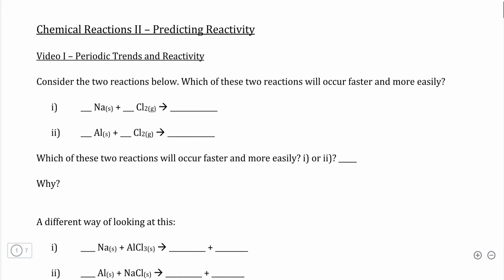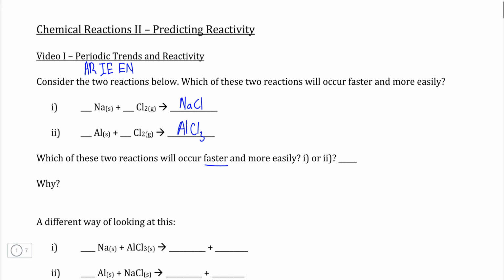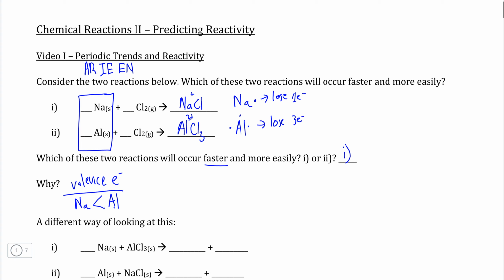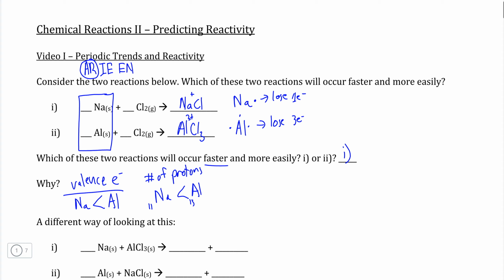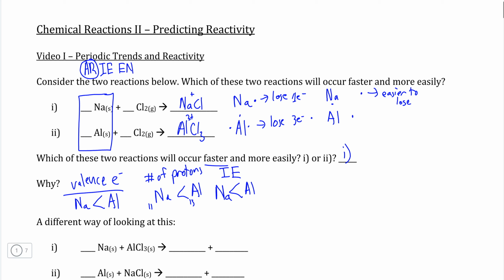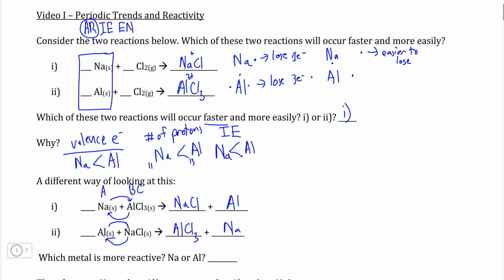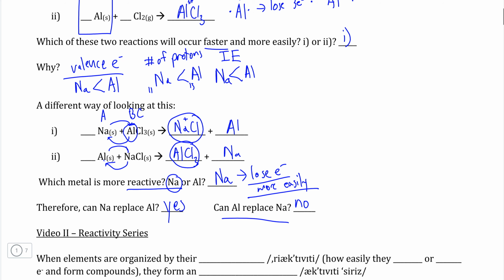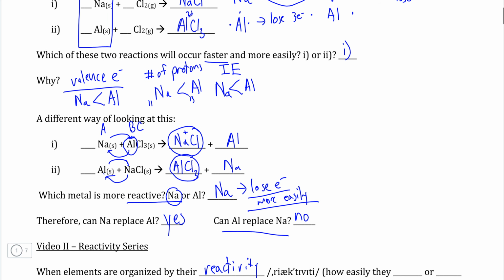Chemical Reactions II, Video I - Periodic Trends and Reactivity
Instructional video covering how to use atomic radius, ionization energy, electronegativity, and number of valence electrons to predict whether elements react more or less easily than other elements.